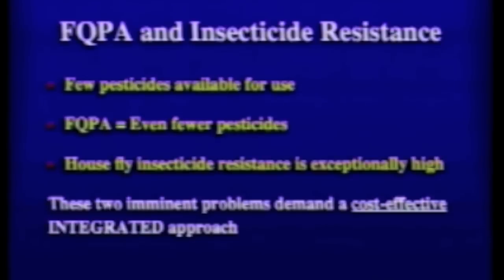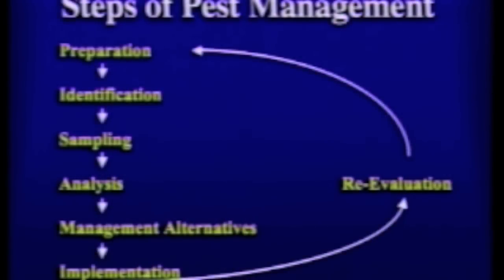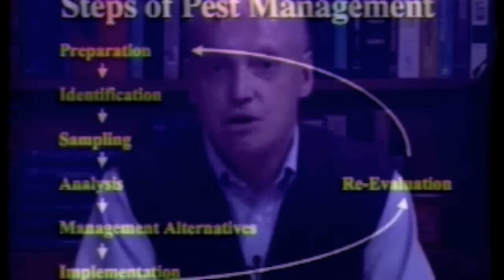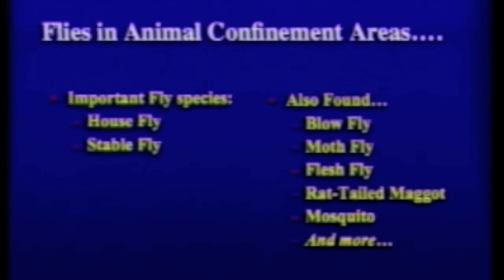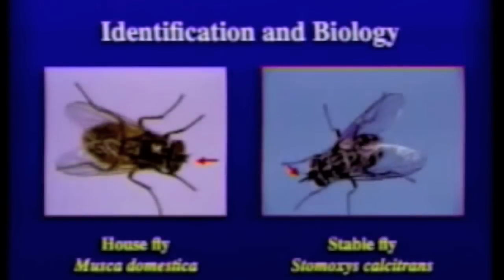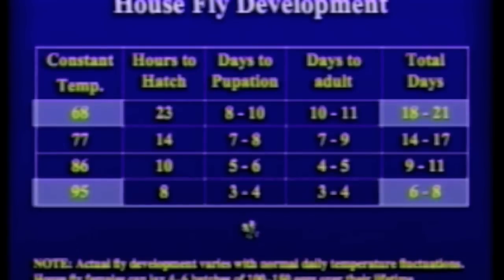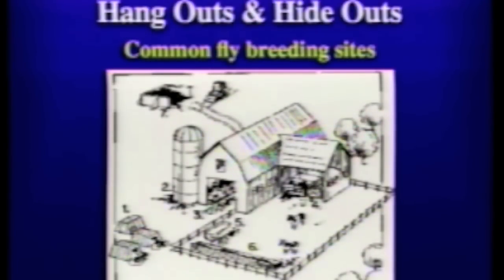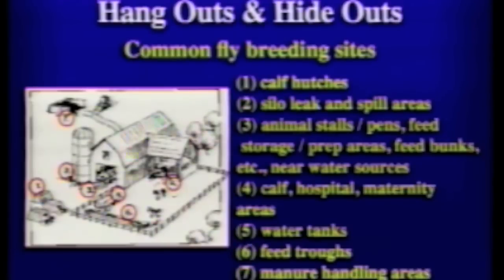Integrated Pest Management of Fly Pests of Confined Dairy Animals Part 2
In Part 2, Keith and Don present an overview of the Steps of Fly Pest Management, and begin discussing Pest Fly Identification and Biology in depth.